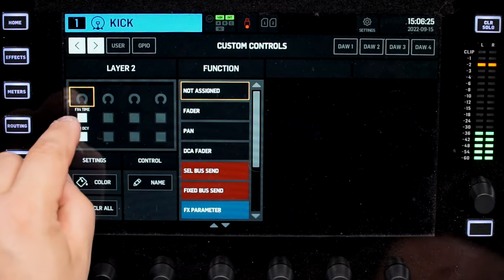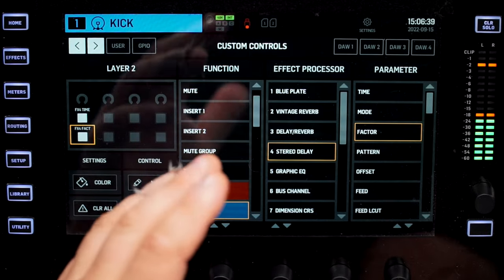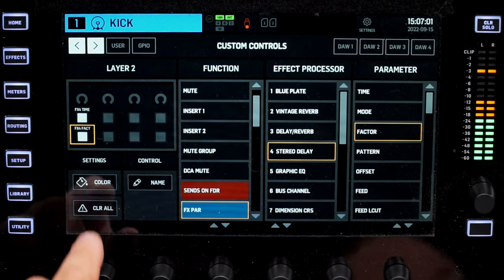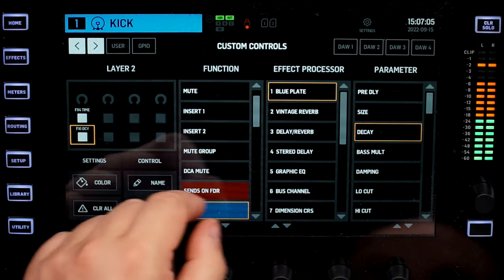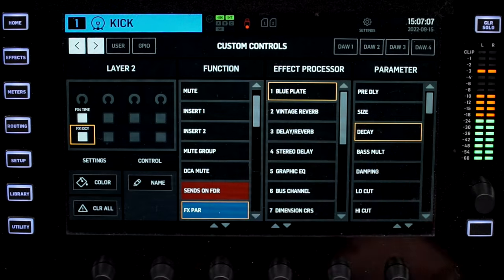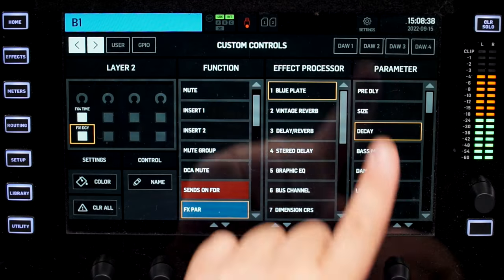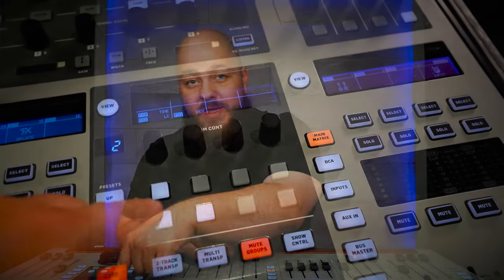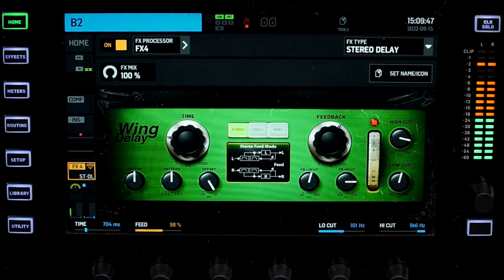Fastest way to adjust FX Parameters - Quick WING Tips - Jog Wheel now working